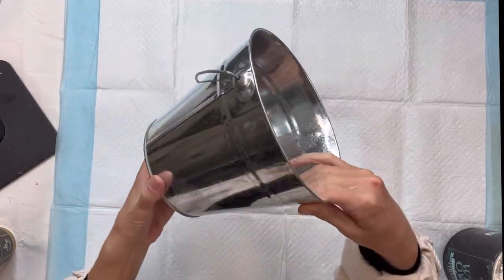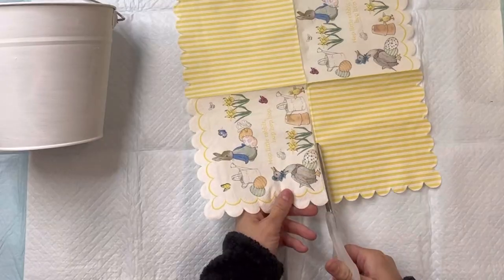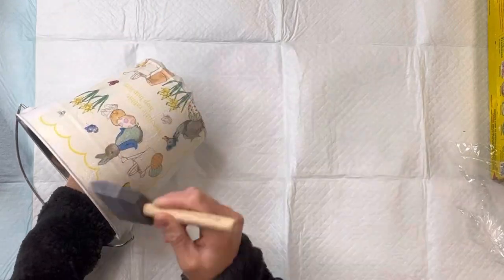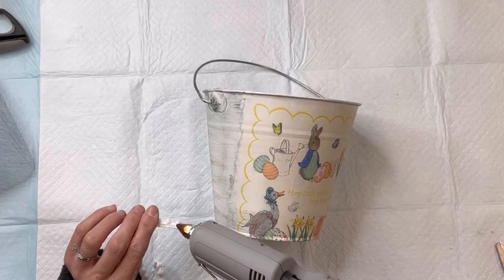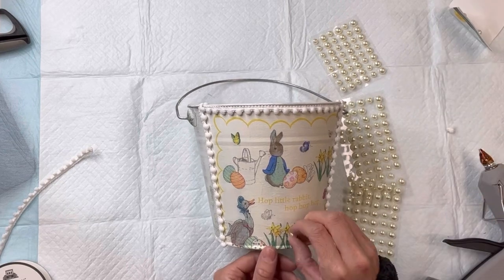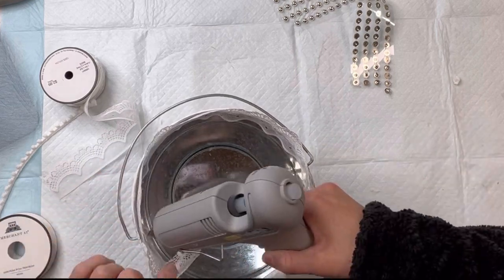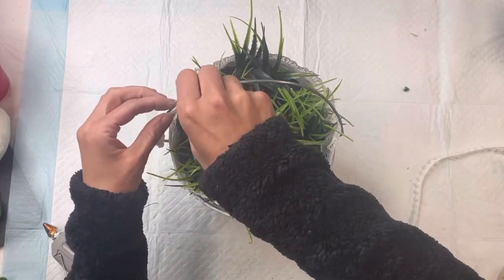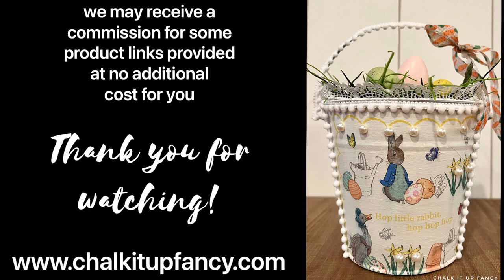DIY Easter Bucket Decor